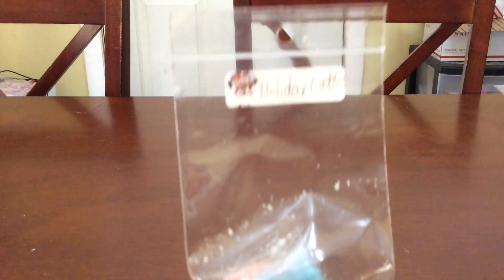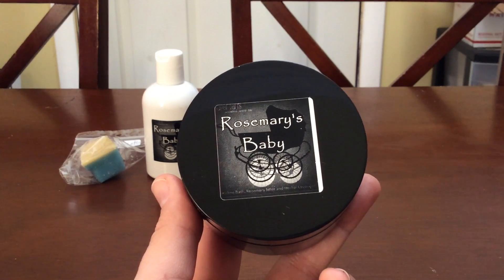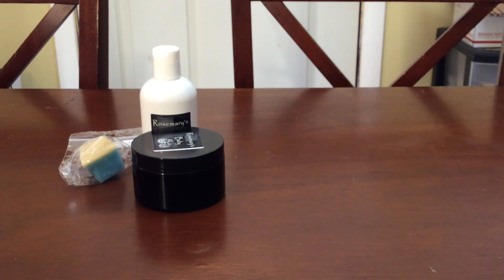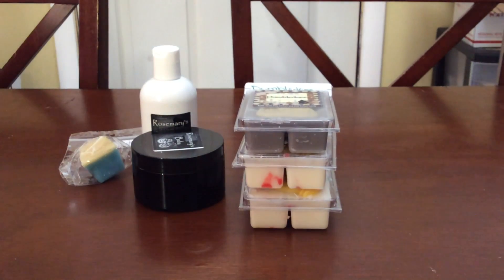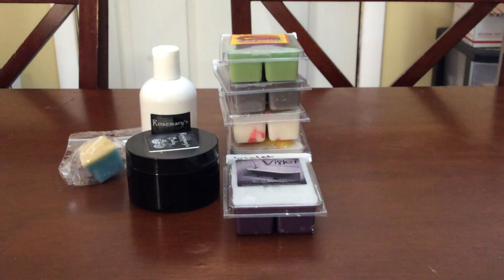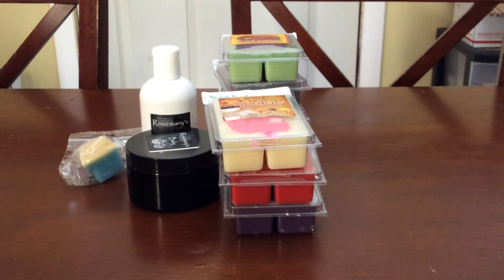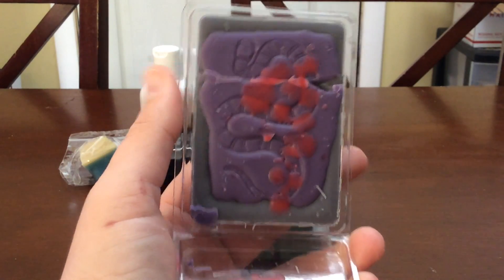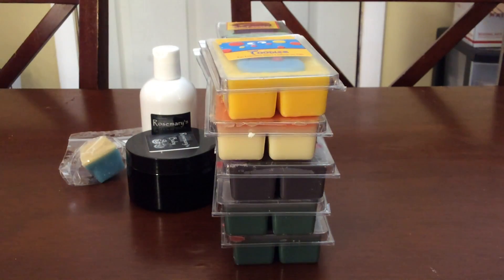Supertarts haul December 2017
One of my latest hauls